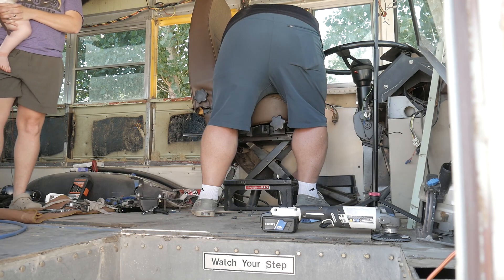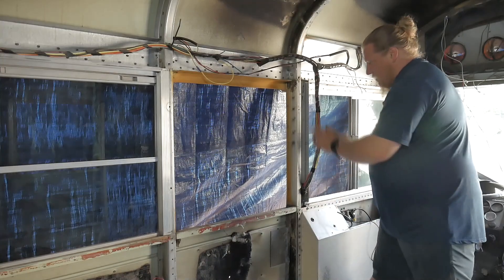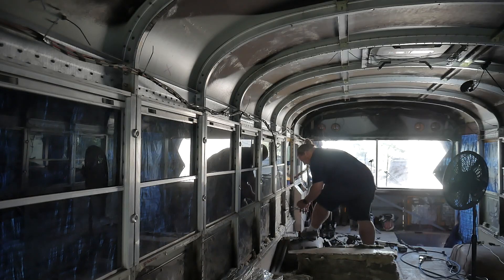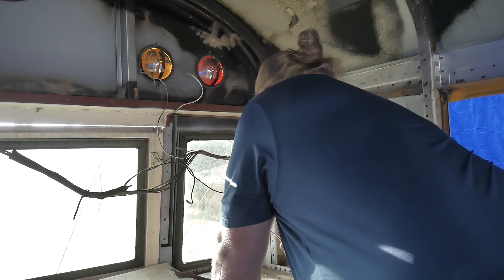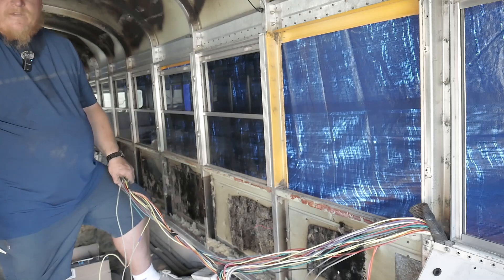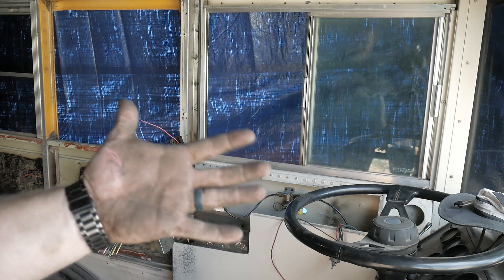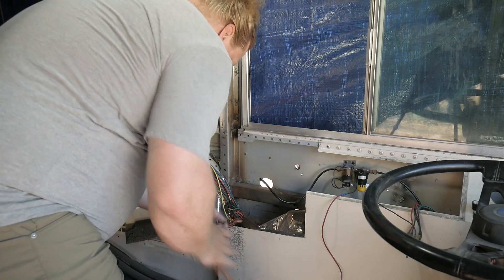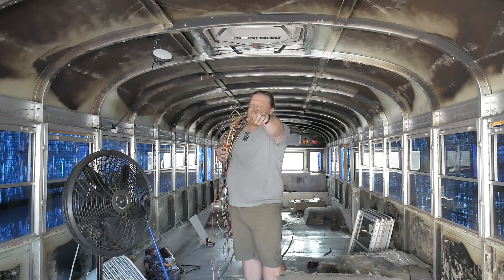Electrical Enema | Skoolie Build: Episode 6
Living the Dream!

Vlog Cameras
- Panasonic Lumix G7
- Sony DSCHX80
- Gopro Hero 8 Black
- Sony Nex-5T